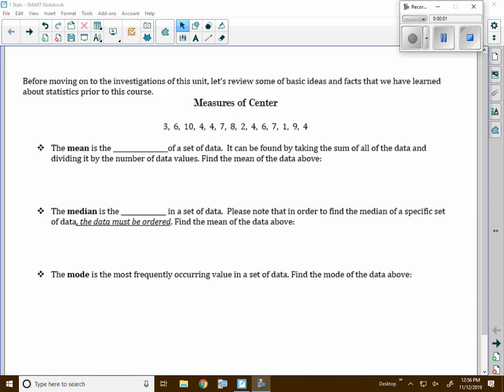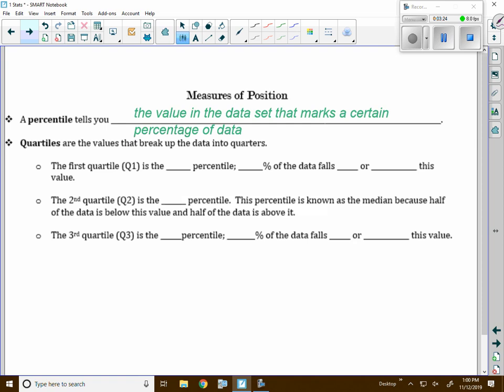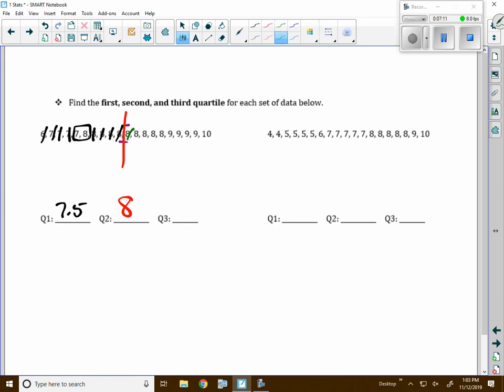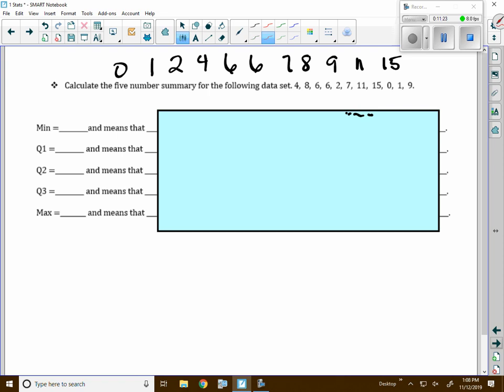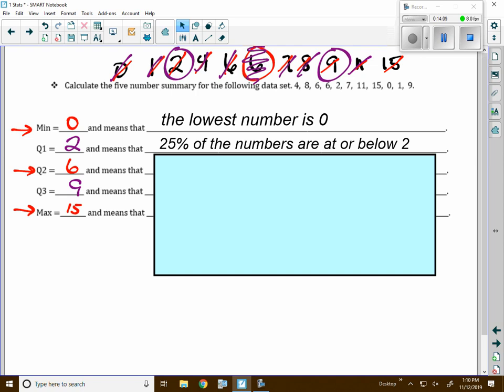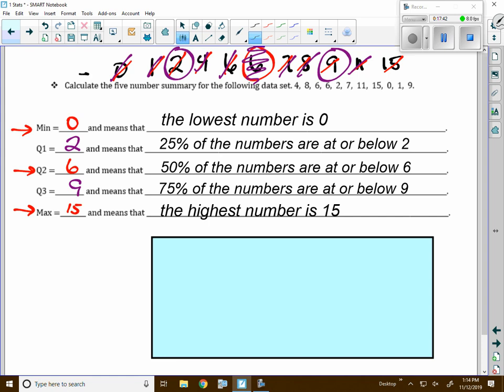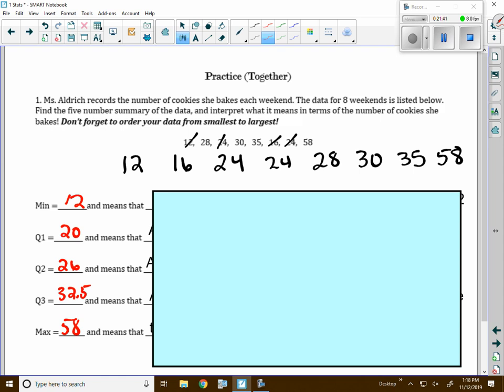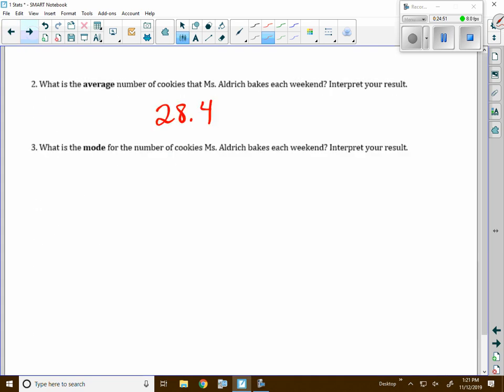Descriptive Stats Day 1